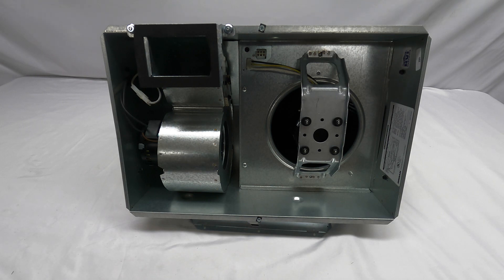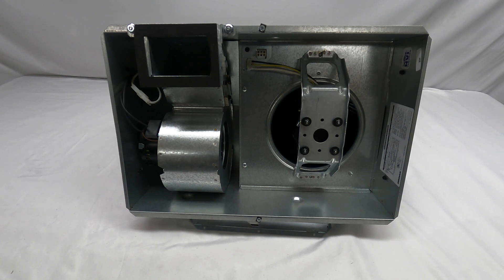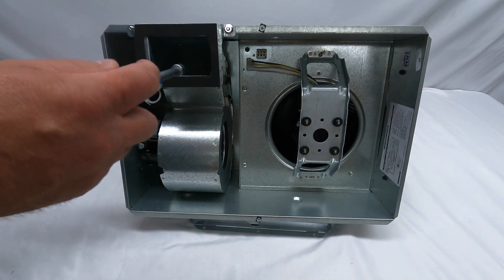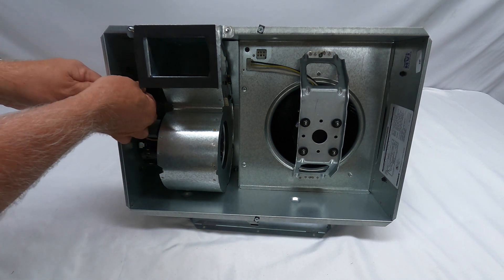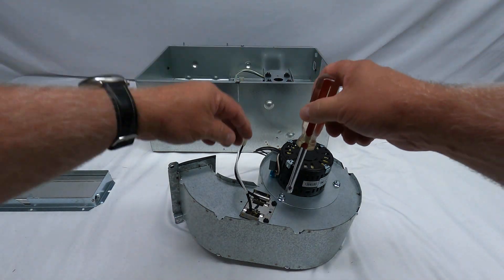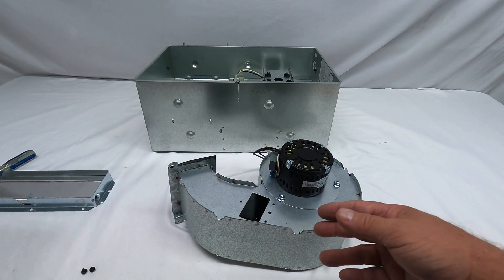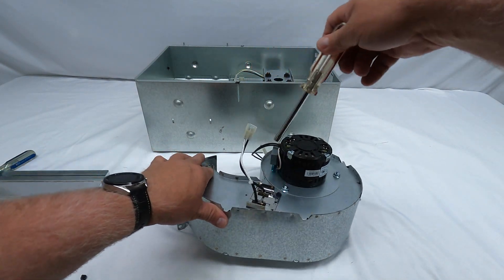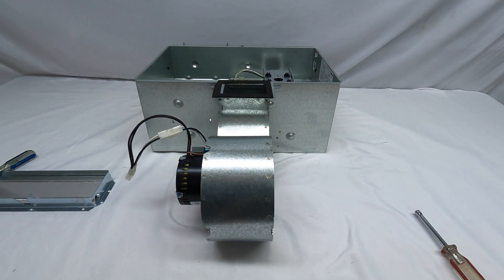How to Replace Broan QTX110HL Bathroom Fan Heating Element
Cleaning, repairing or replacing a Broan QTX110HL Bathroom Fan? This video provides step-by-step instructions for properly disassembling an exhaust fan and how to extract the heating element.